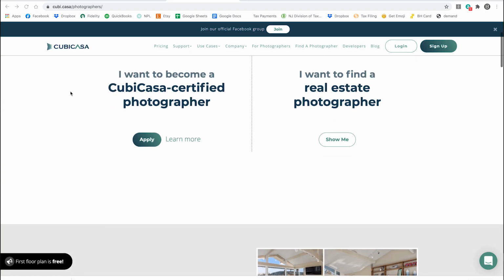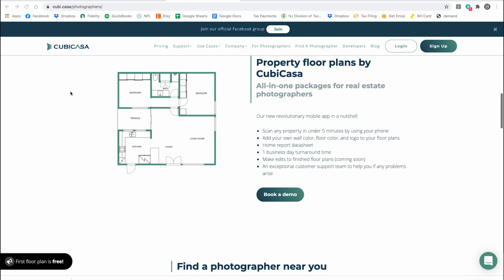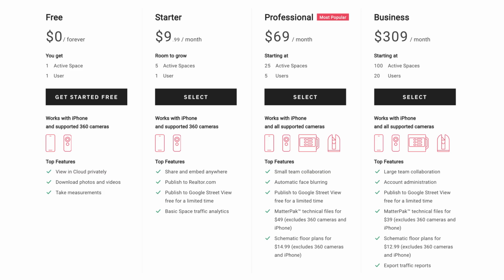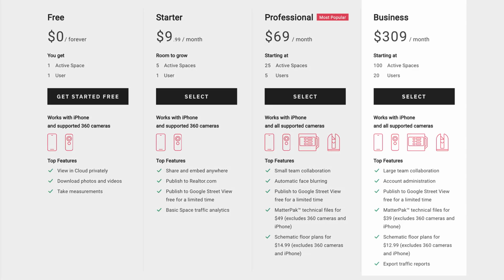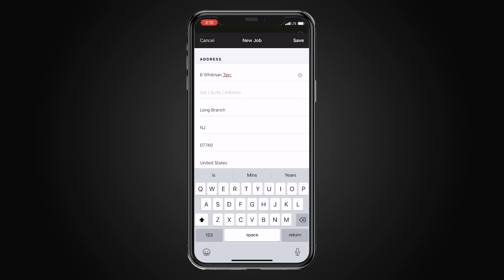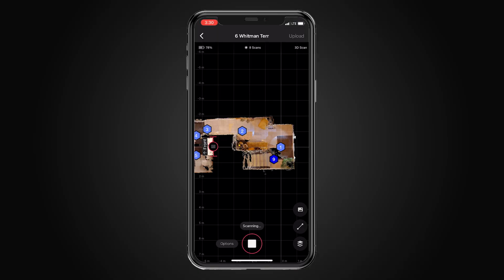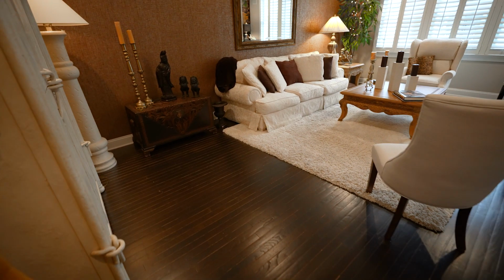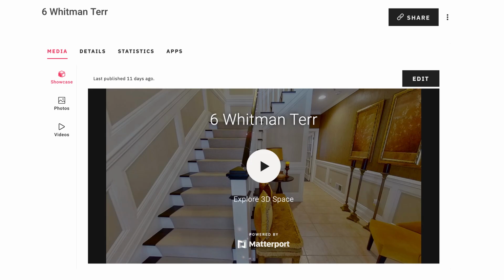Creating Matterport Real Estate Virtual Tours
In this video I break down how to create real estate virtual tours using Matterport including the gear you will need, the pricing plans they offer and also a real world demonstration on how to make one.